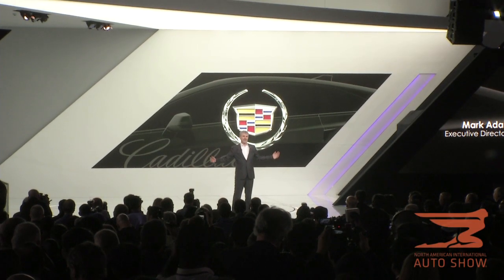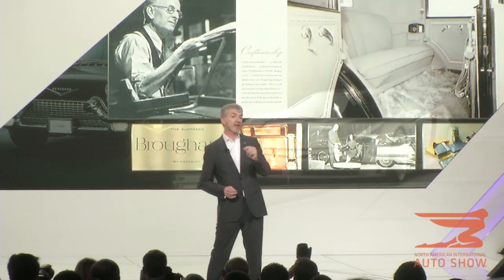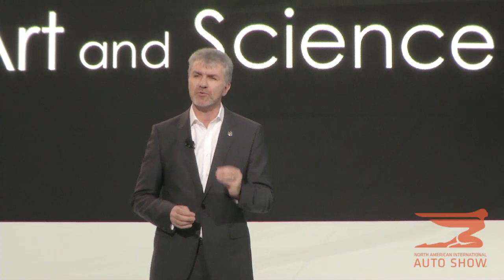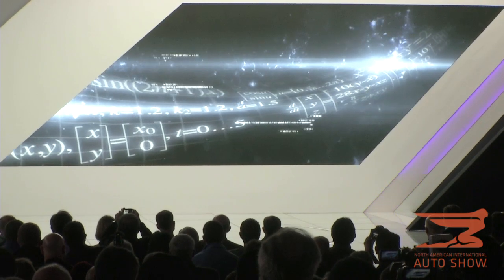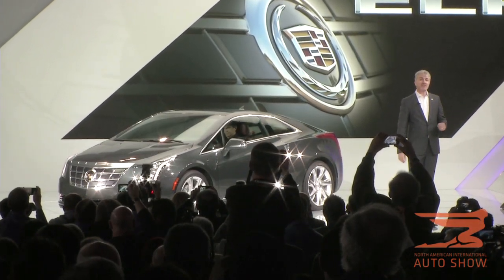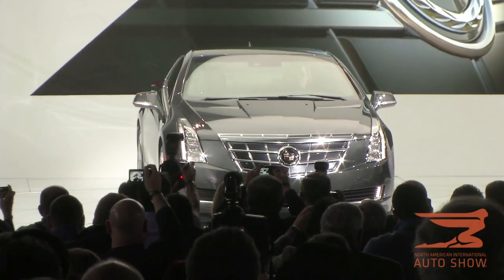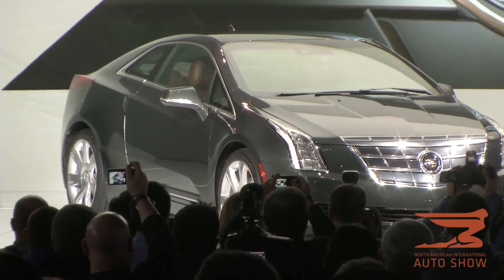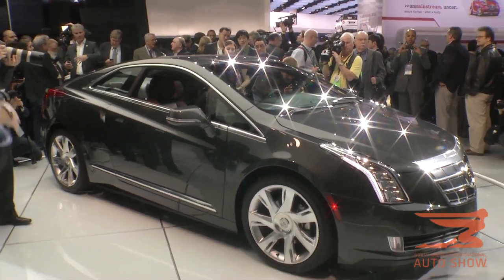Cadillac ELR Luxury Coupe Breaks Cover at NAIAS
With its distinctively sleek and striking profile, the 2014 Cadillac ELR luxury touring coupe delivers an electrifying presence.  The 2014 ELR is a further expansion of Cadillac's Art & Science DNA... delivering luxury, dramatic design and energy efficiency -- creating this engaging, fun-to-drive coupe.